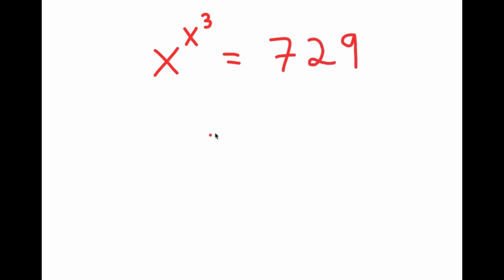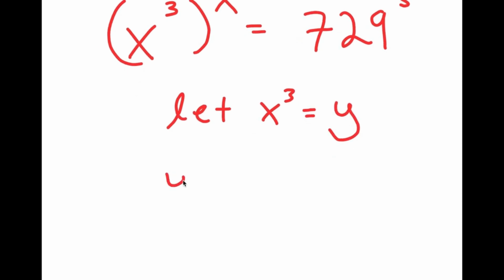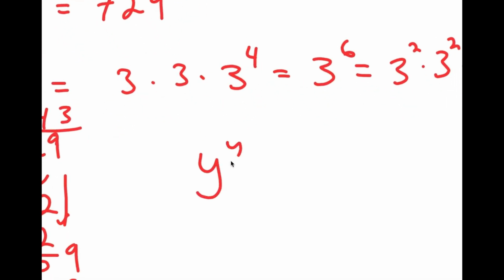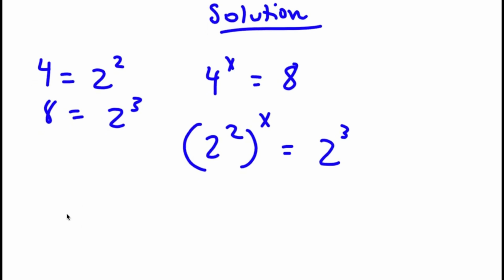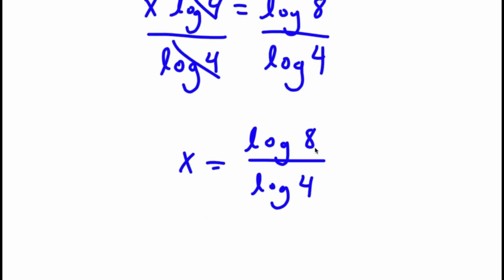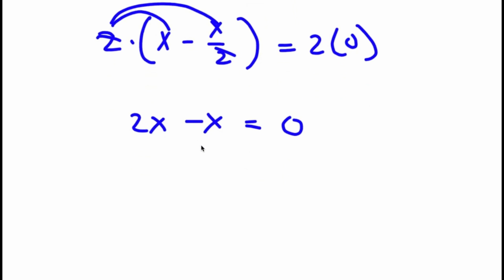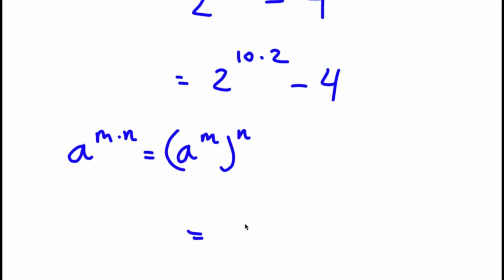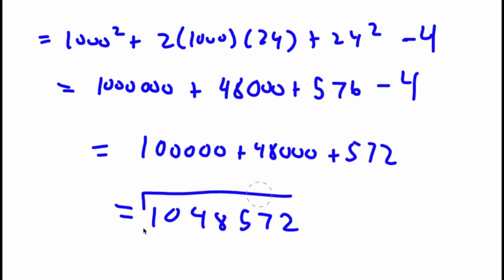A Challenging Exponential Equation | Can You Solve This?